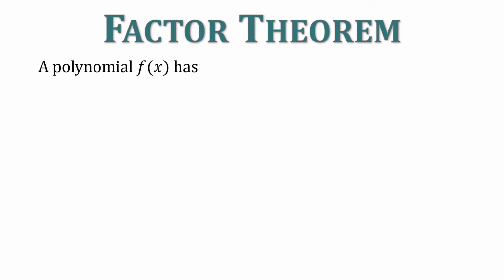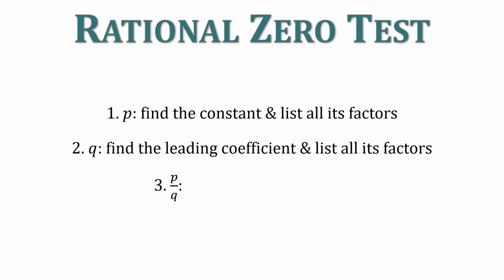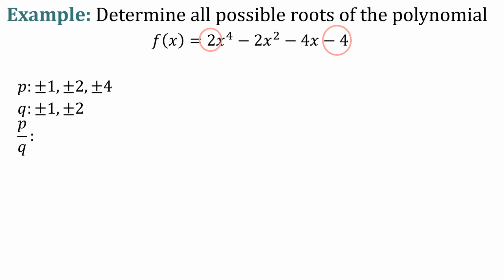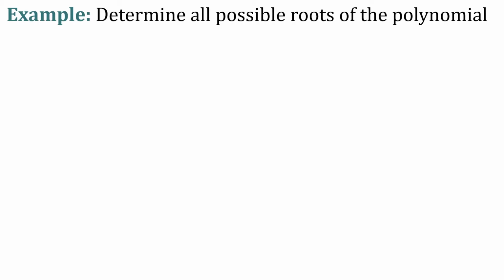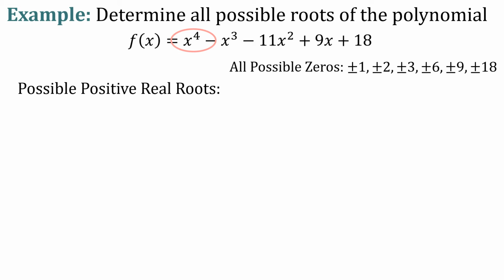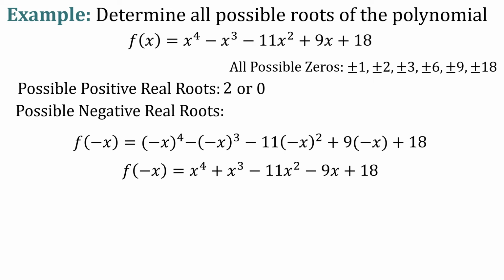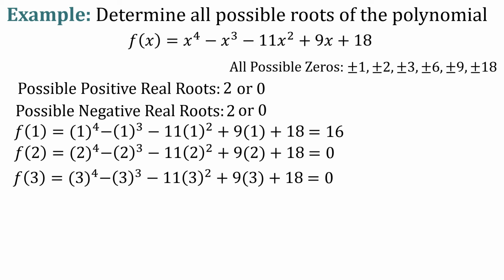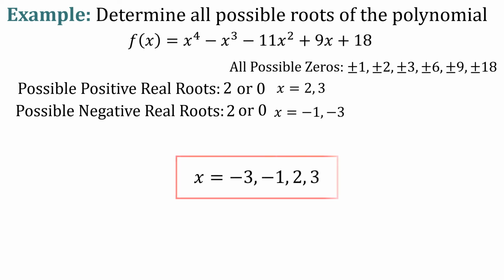4.06 Rational Roots (A2T)